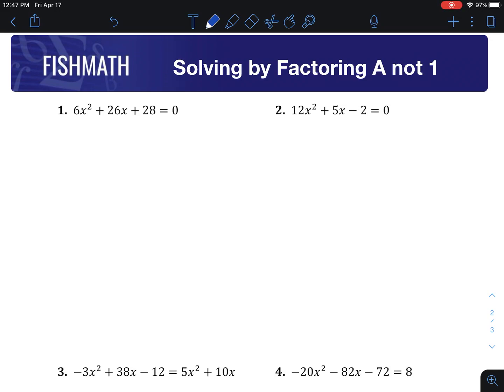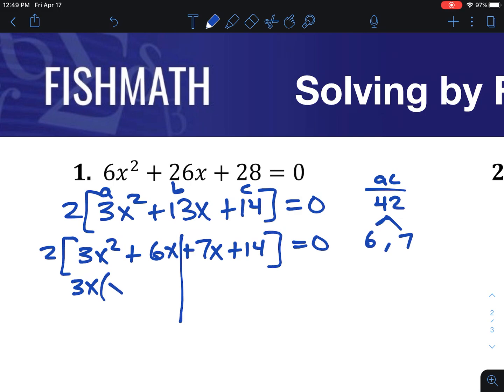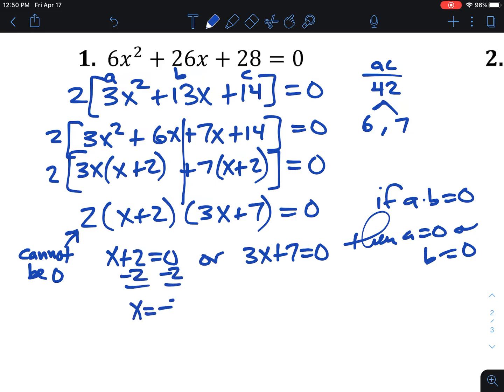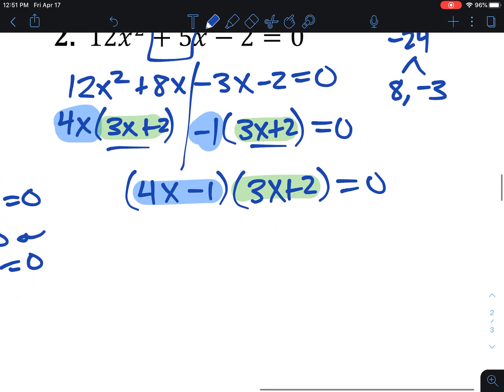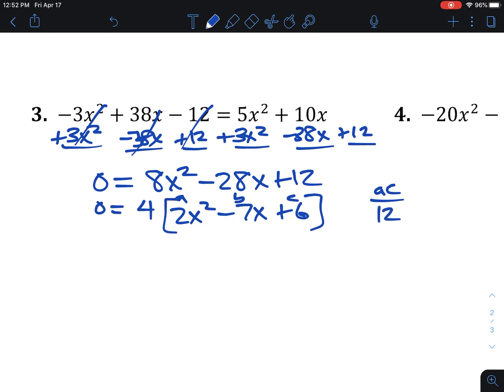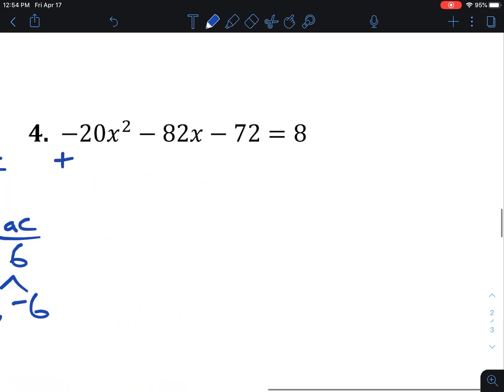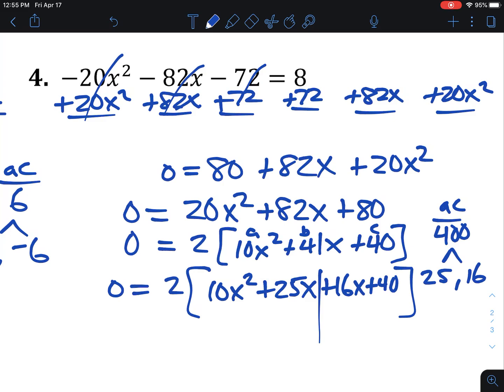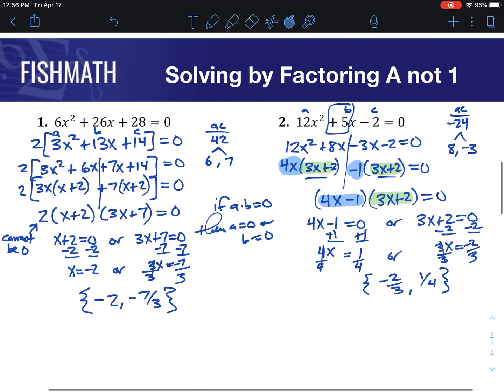Quadratic Equations - Solve by Factoring when a is not 1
In this video we look at how to solve quadratic equations by factoring trinomials when a is not 1